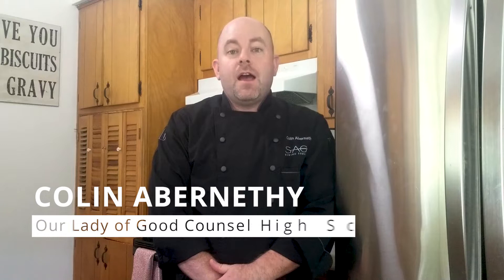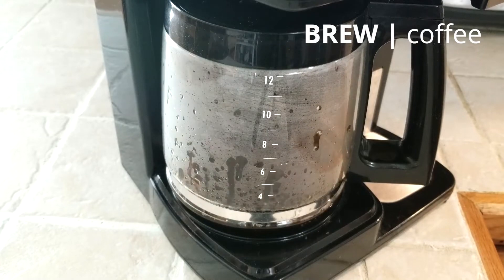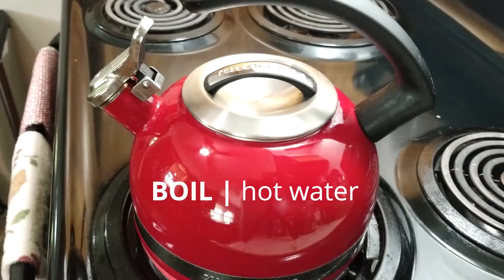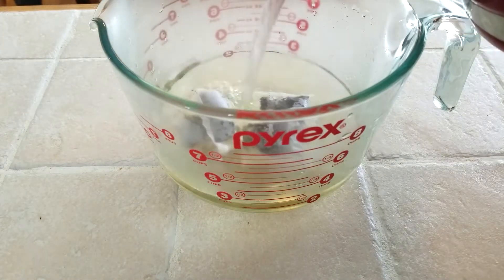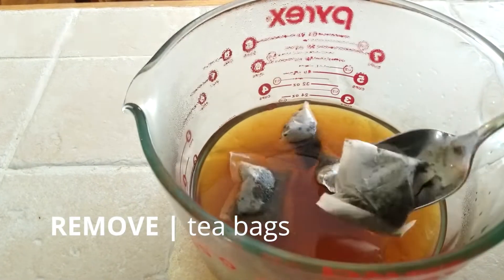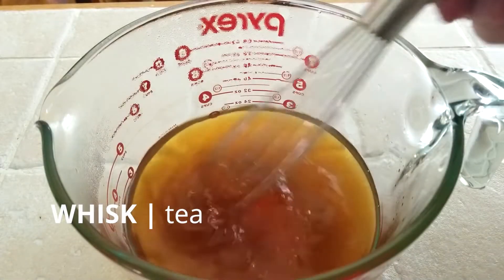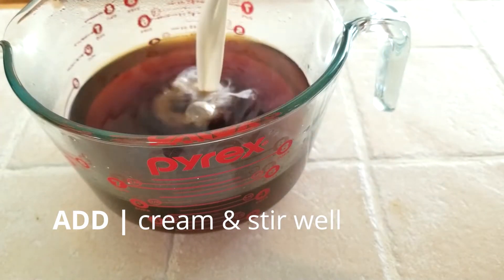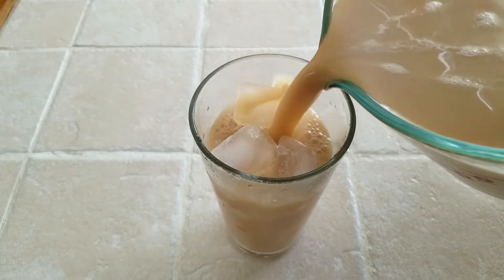Hong Kong Style Milk Tea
At SAGE, we focus on great food and food for thought. We teach communities where their food comes from, whether it’s supplied by a local farm or inspired by another country. Our Pacific Thyme station highlights the culinary traditions of East Asia.

Milk tea is a popular drink prepared differently across the globe. Based on Hong Kong tradition, this variety is a refreshing pick-me-up, especially during the warmer months.

Ingredients:
3 cups water
4 teaspoons black tea (loose or bagged)
2 tablespoons granulated sugar
2 cups freshly brewed coffee
6 tablespoons half-and-half
1 1/2 cups ice cubes

Preparation:
Step 1: In a kettle or pot, boil the water.
Step 2: In a large glass measuring cup, steep the tea in the boiling water for at least 10 minutes.
Step 3: Using a spoon, move the tea from the measuring cup to a small bowl and press the bags to drain the remaining tea. Pour any extra liquid back into the measuring cup.
Step 4: Add the sugar. Whisk until dissolved.
Step 5: Add the coffee and half-and-half. Whisk until incorporated.
Step 6: Add the ice and whisk to rapidly cool the beverage.
Step 7: Fill a glass with ice and pour in the milk tea. Refrigerate any leftovers.

Chef’s tip:
Brew the tea for longer if you want it to be stronger.